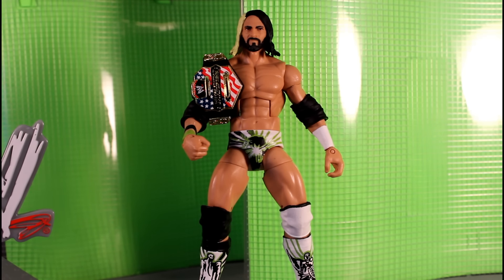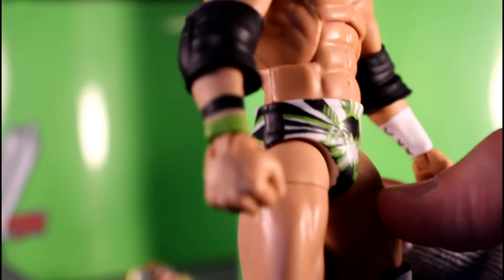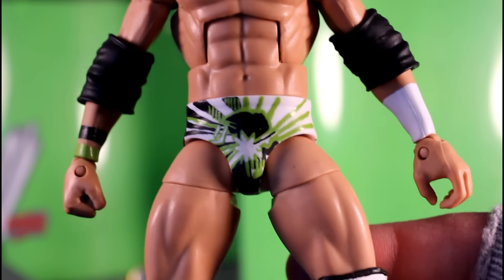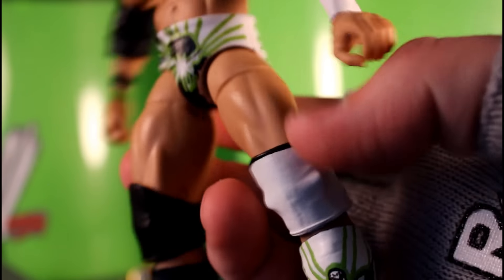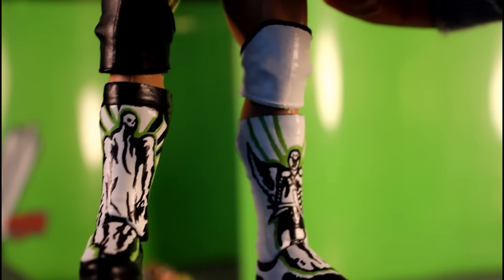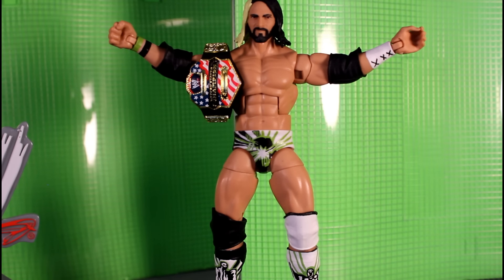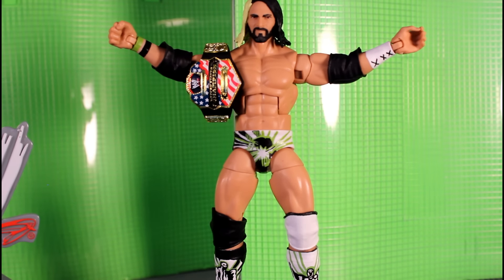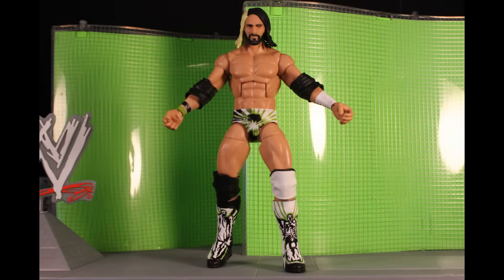SETH ROLLINS WWE Elite Custom NXT Action Figure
This is a custom NXT Attire Seth Rollins for WodFigs. I really like how this figure turned out. The green I made using a combination of Testors Chrome Yellow and Clear Green. The Trunks, Wrists, one kneepad, and the boots were all repainted. Seth's eyebrows and beard were touched up as well. Checkout his channel to see his reaction when the figure arrives.